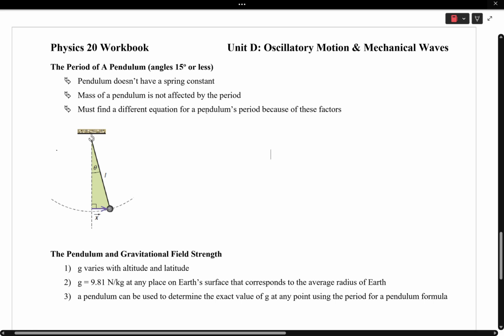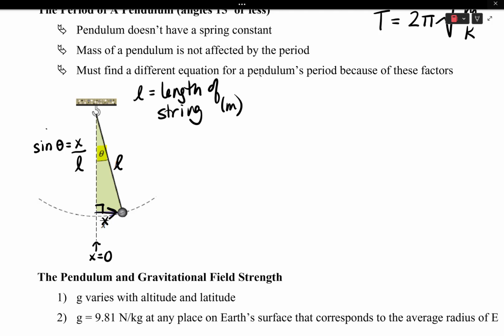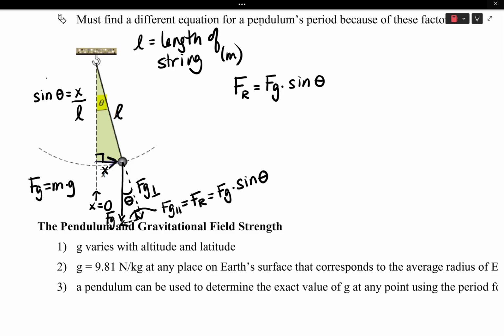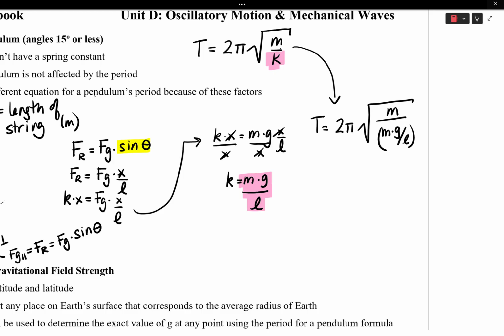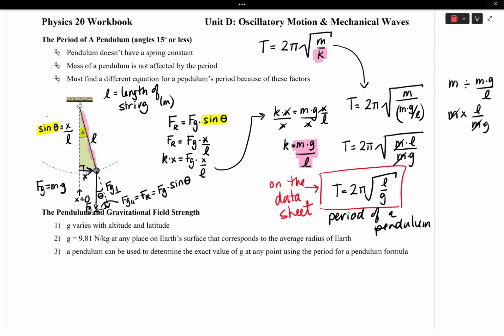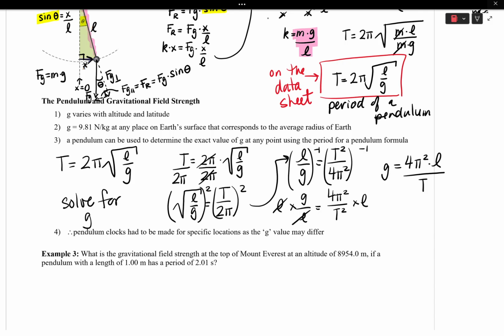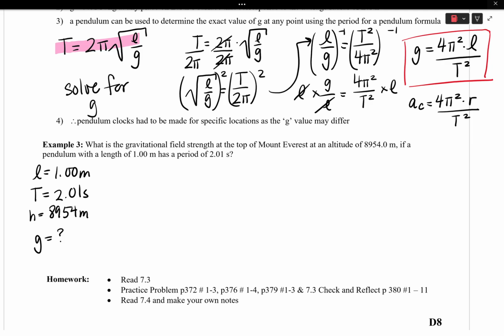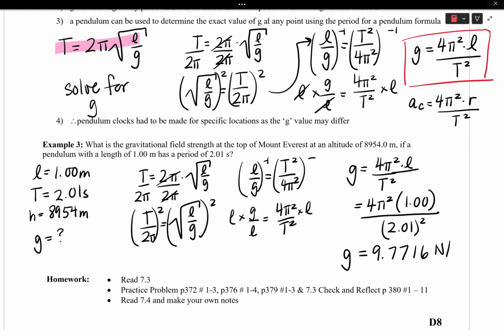Physics 20_D7_3 Period of a Pendulum